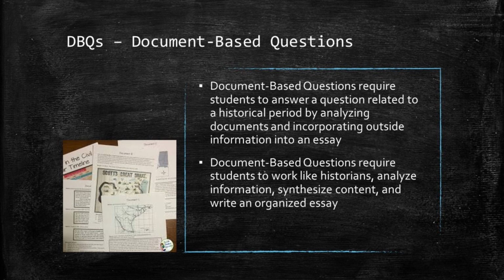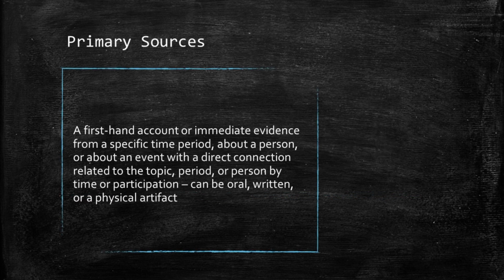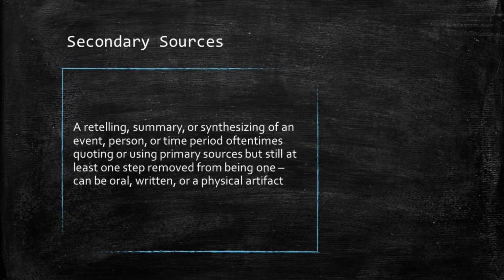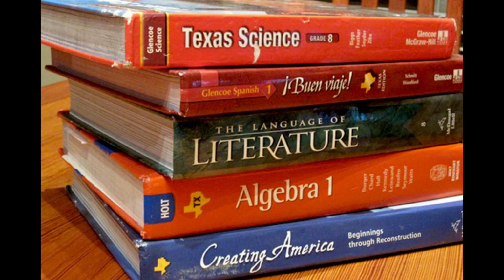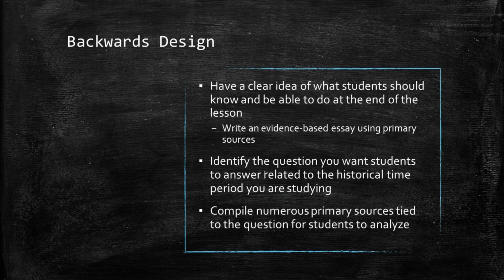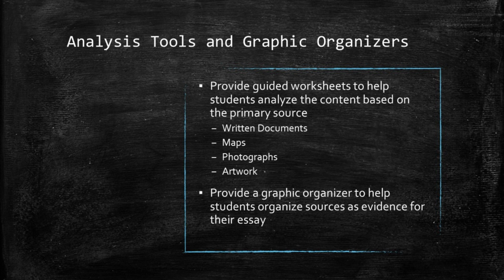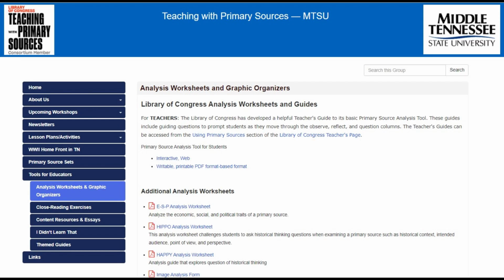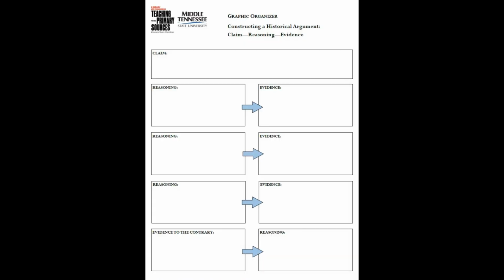Educational Video - Using DBQs in Social Studies Classrooms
This video is a project for SSE 6636